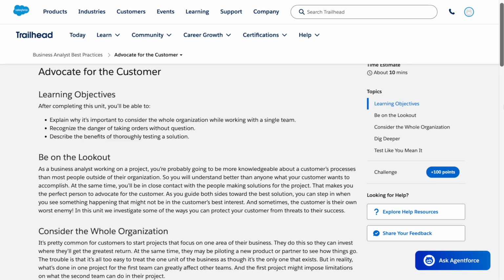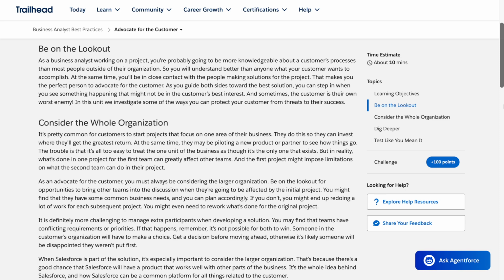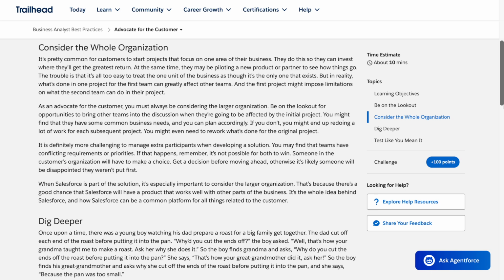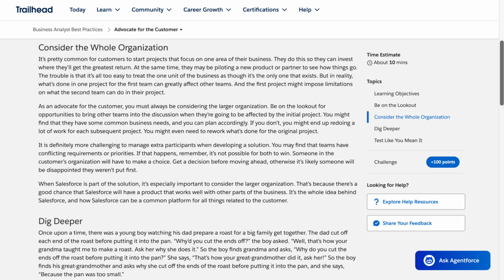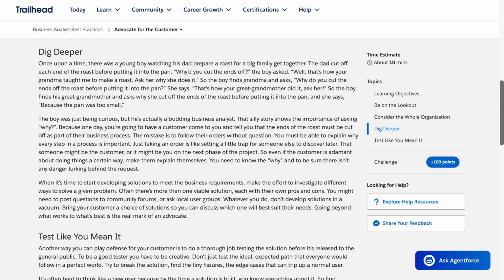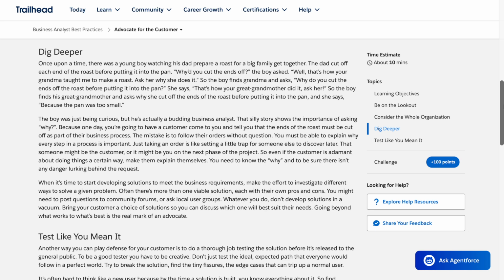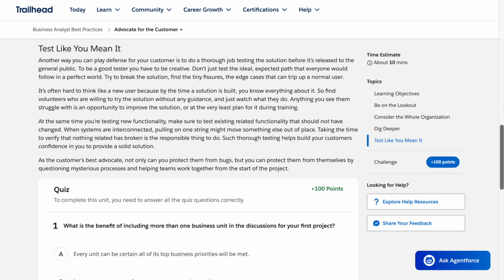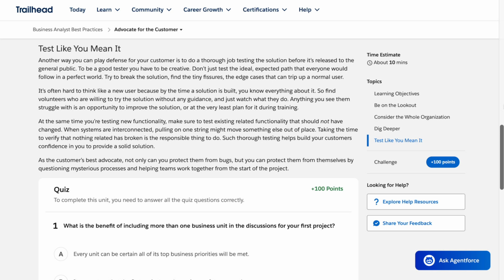Business Analyst Best Practices | Advocate for the Customer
In this video, I complete the lesson “Advocate for the Customer” from the “Business Analyst Best Practices” module.
6:07 Answers